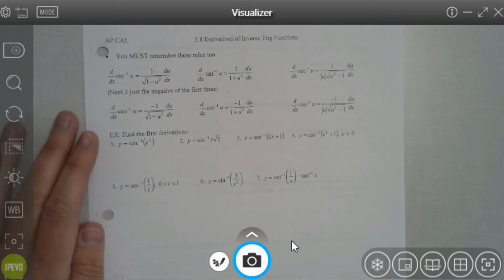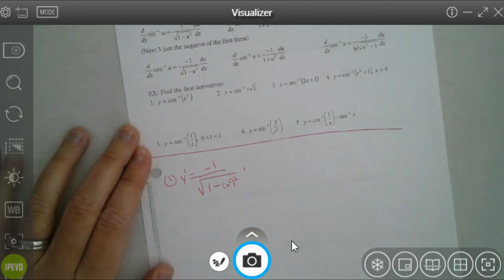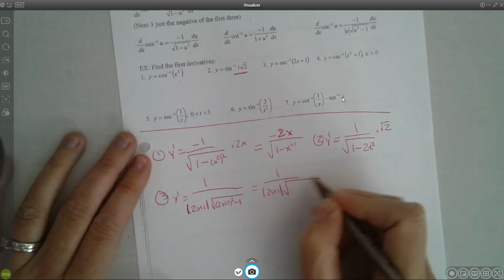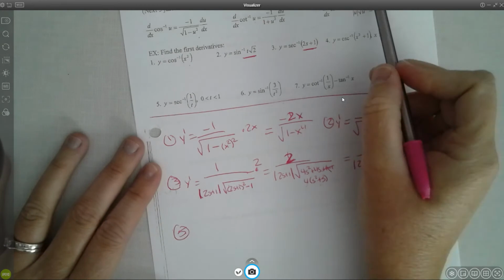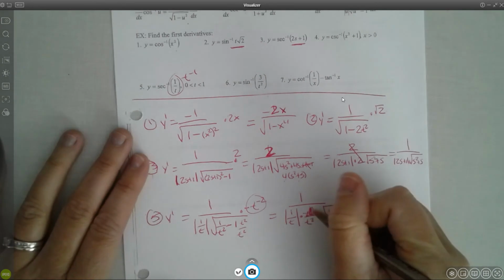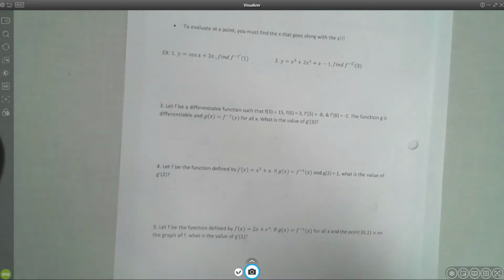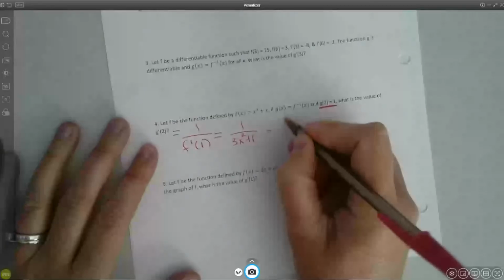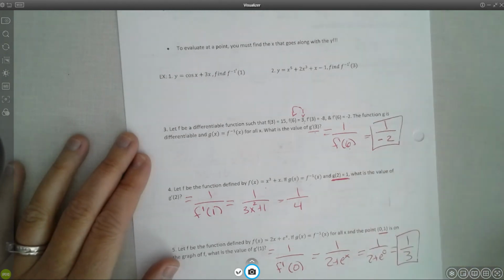Ap notes 3.8 (both sides)